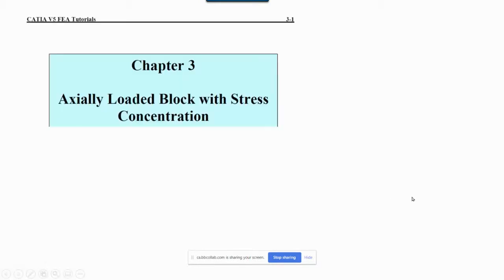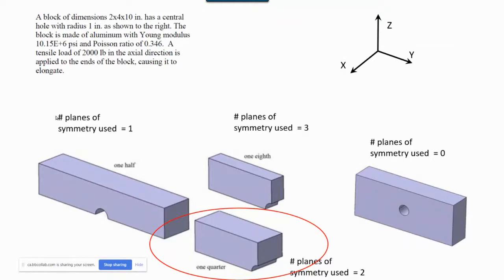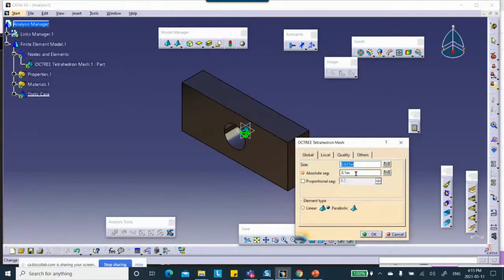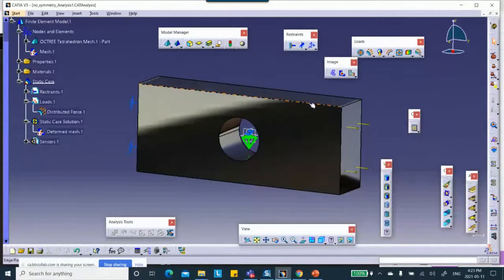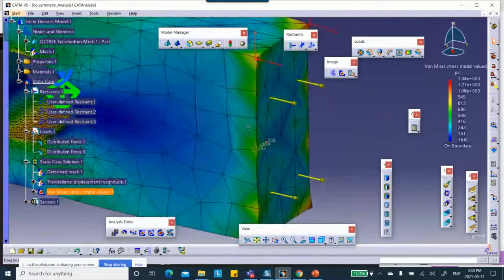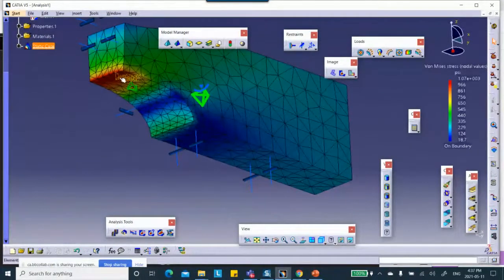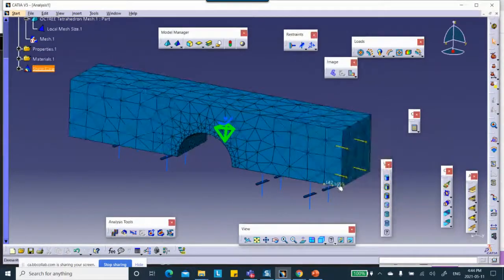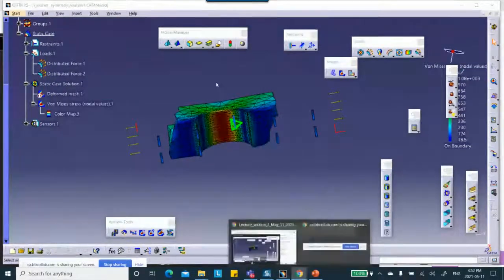Week 1, Lecture 2, MECH4259, Summer 2021, Edited Version